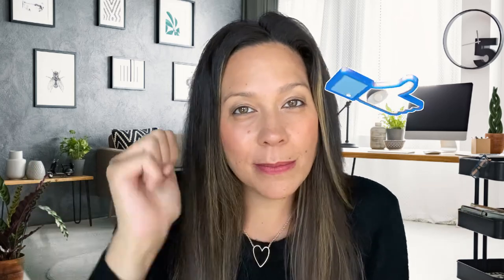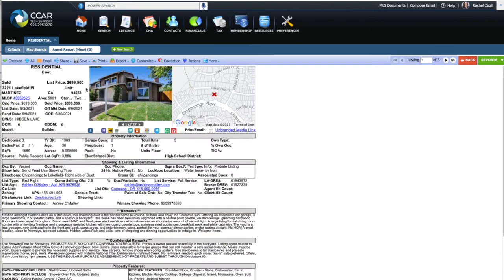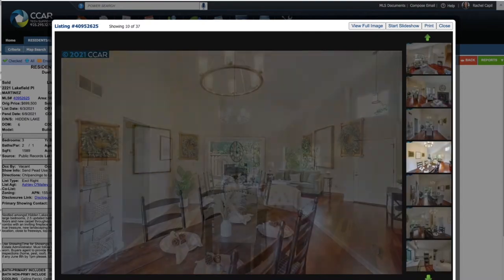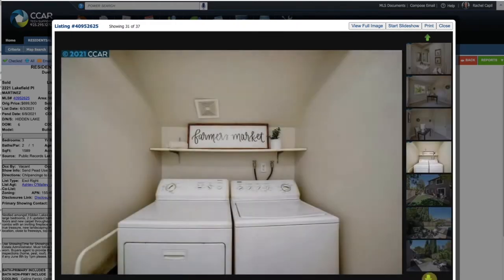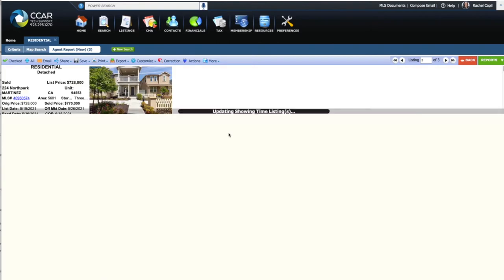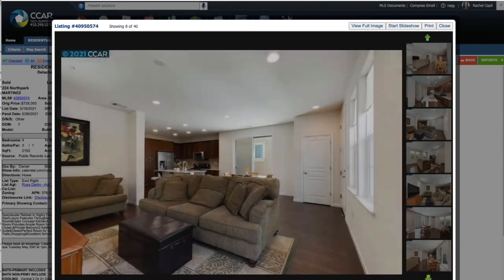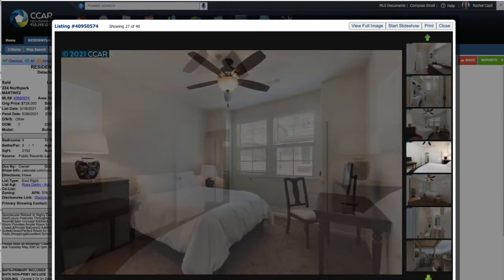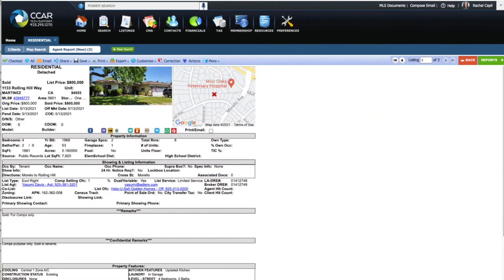Martinez California Real Estate - How Far can $850,000 get YOU? | EP 78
Martinez California Real Estate - How Far can $850,000 get YOU? // Do you have plans of moving to Contra Costa County? Are you planning to live in Martinez California with your family but you’re wondering how expensive life is over here?

Today, In this video, you will learn how far $850,000 can get you for a Martinez California Real Estate!

📲 We have so many people contacting us who are moving here to San Francisco Bay Area and we ABSOLUTELY love it! If you are moving or relocating to the San Francisco Bay Area we can help make that transition so much smoother for you!

🏠If you are thinking about buying or selling a home here in the Bay Area we can help you!!

CONTACT RACHEL:
🖥️: RACHELCAPIL.COM